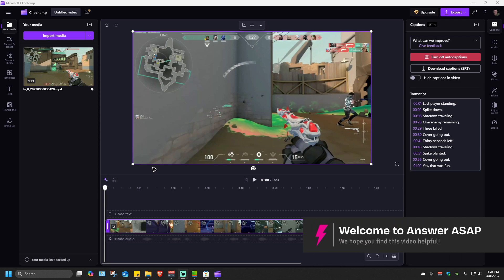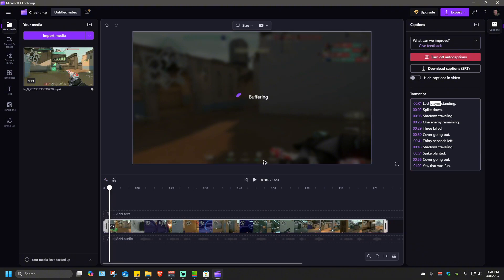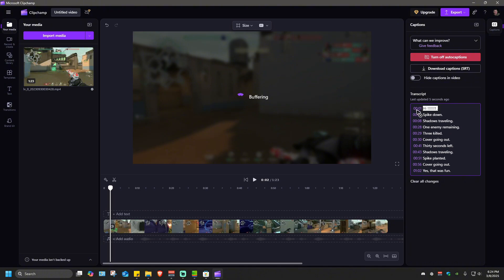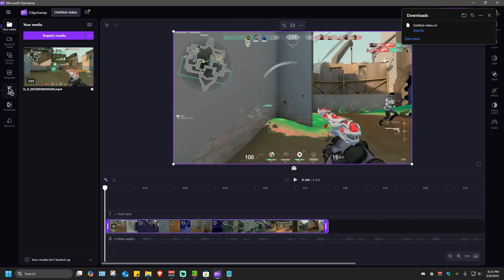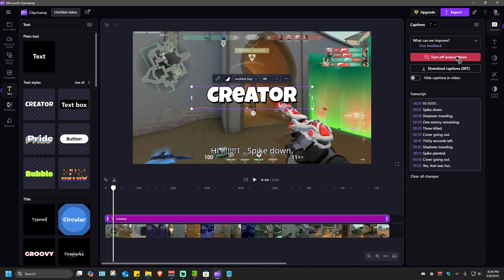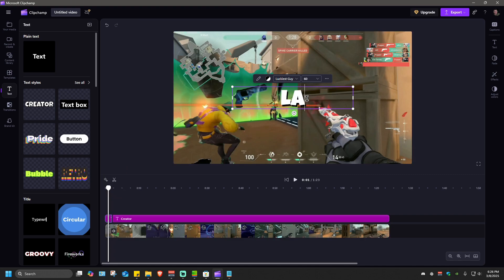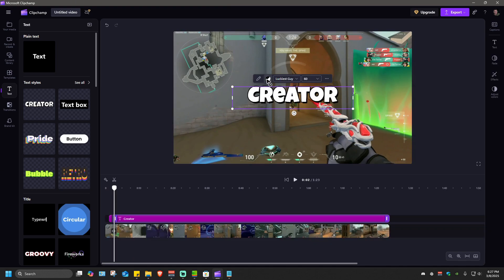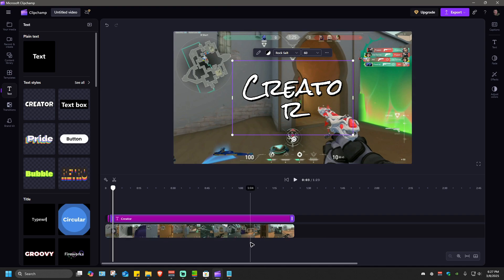How to Edit Captions in Clipchamp (Step by Step)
Want to edit captions in Clipchamp? This step-by-step guide will show you how to add, modify, and customize captions in Clipchamp. Learn how to adjust text timing, change fonts, and enhance your video with accurate subtitles using the built-in caption editor.